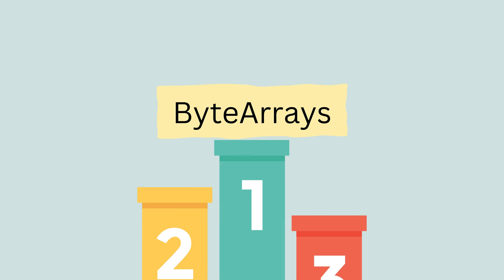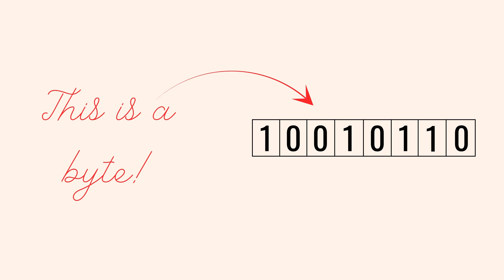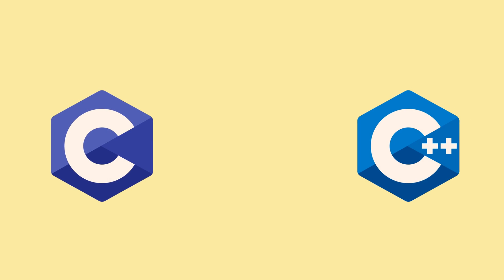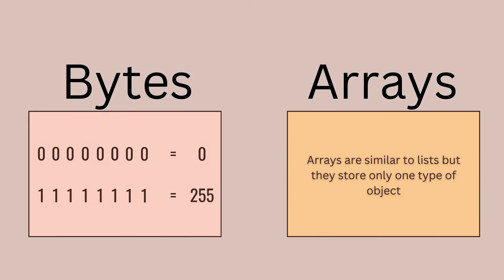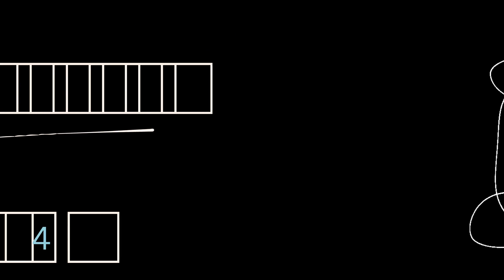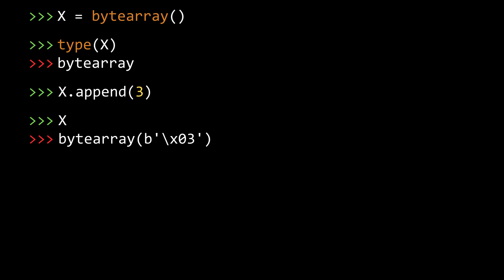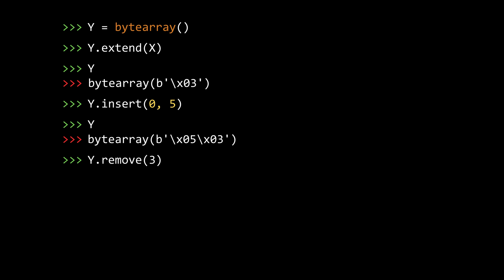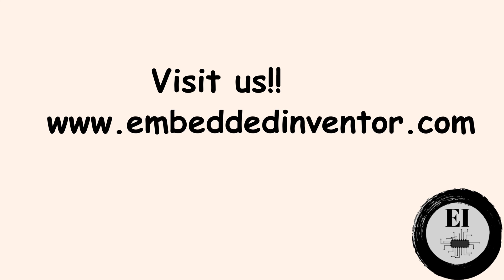Bytearray Explained for beginners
This video explores the concept of Bytearray from a beginner's perspective and explains how it fits in among other Data-structures like Lists in Python.